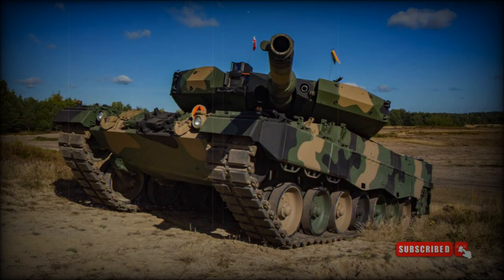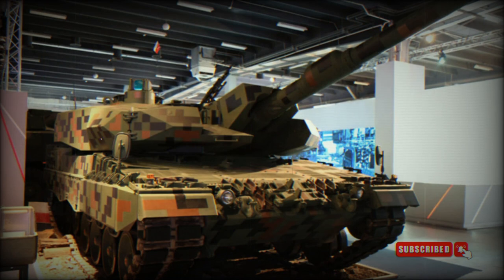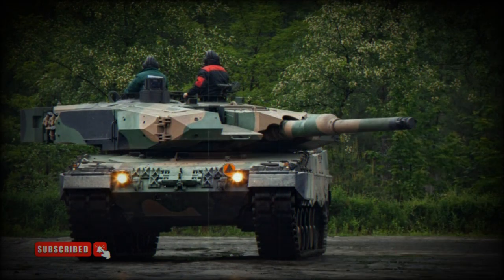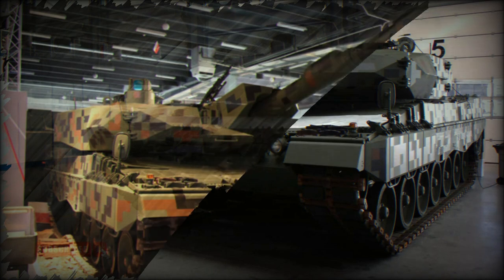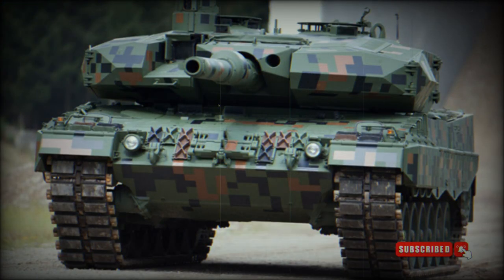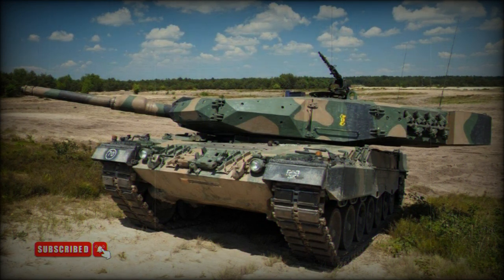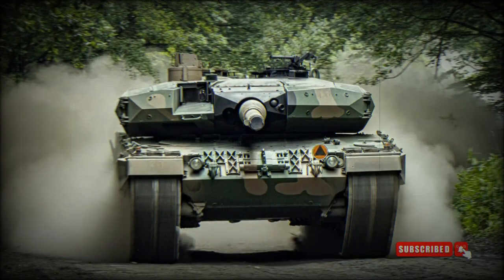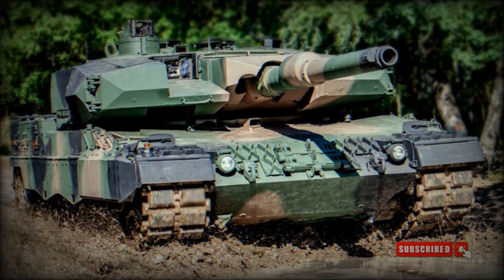It is planned that the Polish Leopard 2A4 tanks will be upgraded to the Leopard 2PL standard